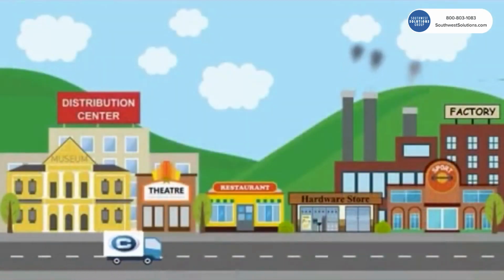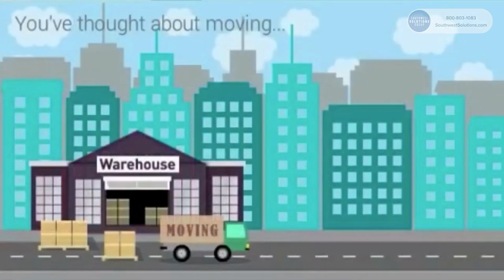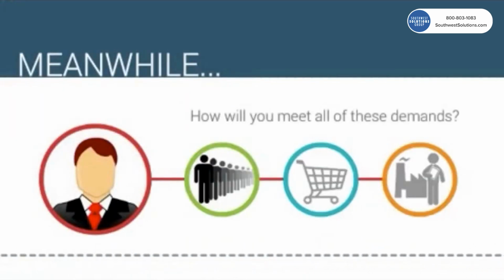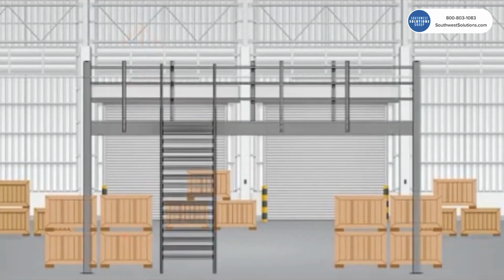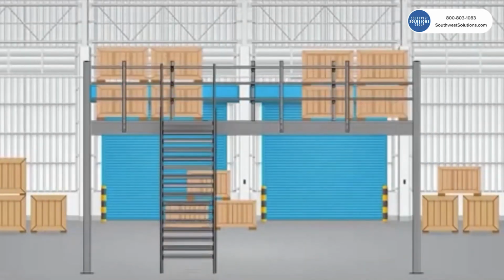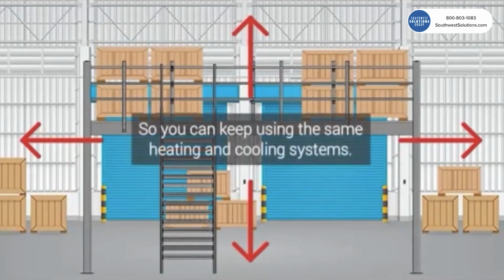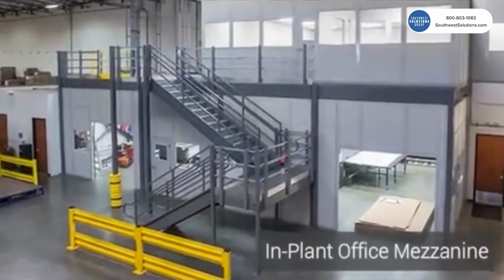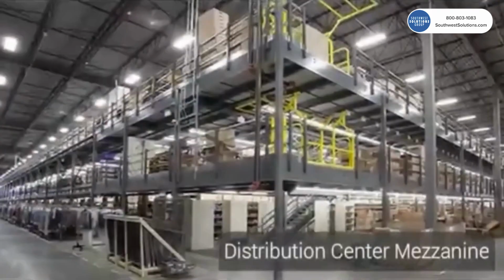Double your Storage Space with Mezzanines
Install a mezzanine and instantly double the available floor space in your facility without costly renovations or new construction.